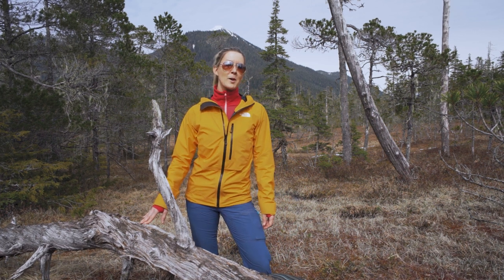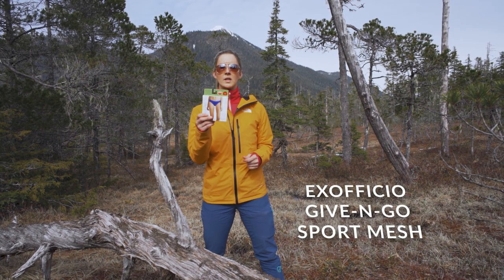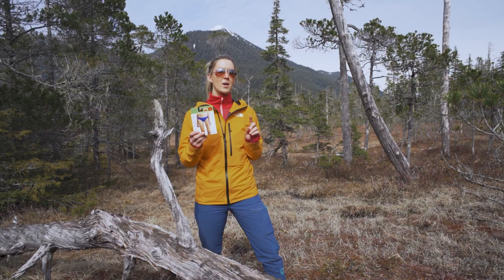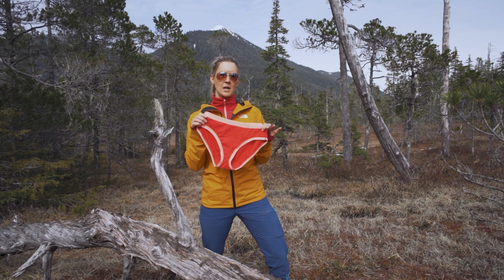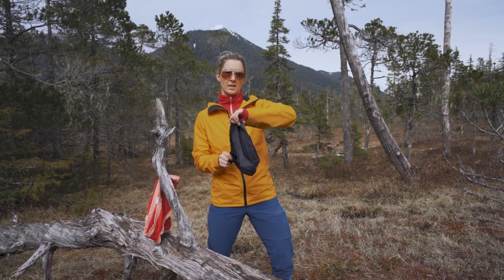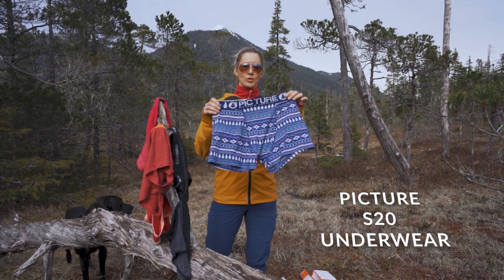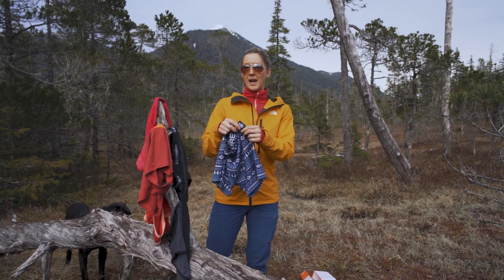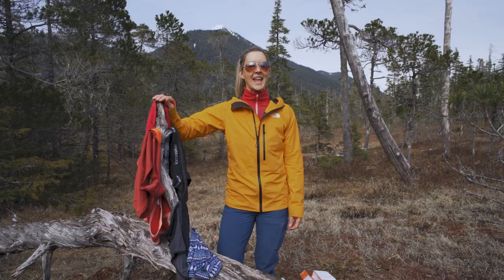Would YOU spend $20, $30 or $40 or More on HIKING UNDERWEAR??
What might not get talked about but should is Underwear!! Ladies let's be honest,  underwear can make or break a hike.  There are so many different brands, styles, materials to try. So I picked 6 and did some testing. Are they comfortable, do they ride up and give wedgies, how many days can you hike in them? I'd love to know what your thoughts are and if you've tried a pair I haven't. Happy Hiking!